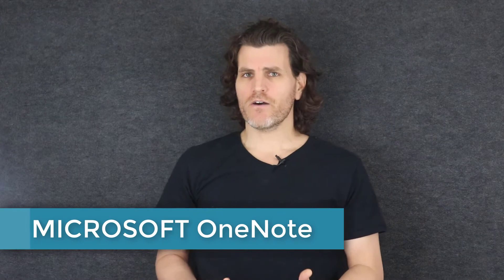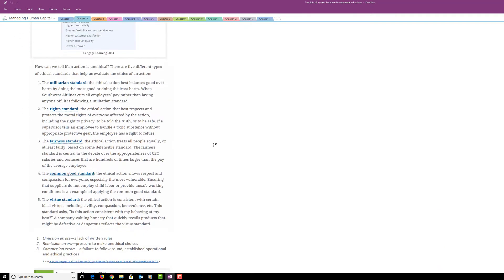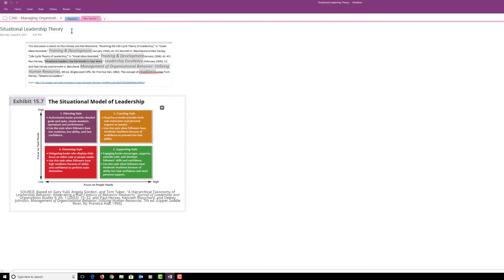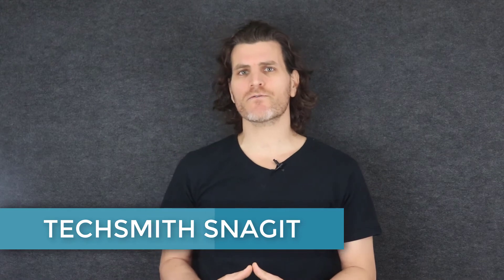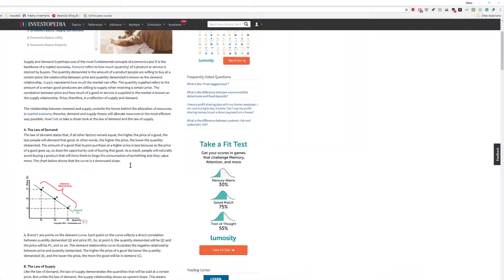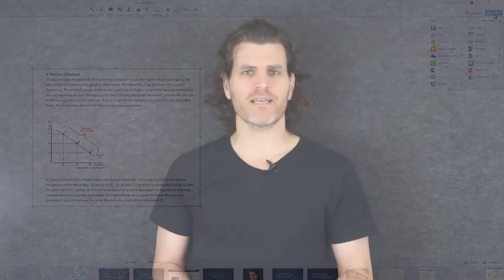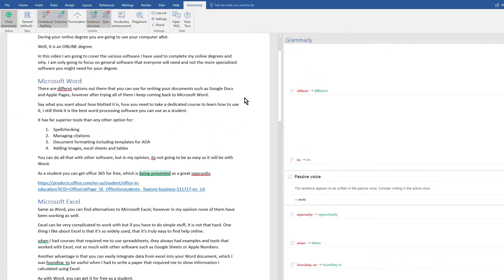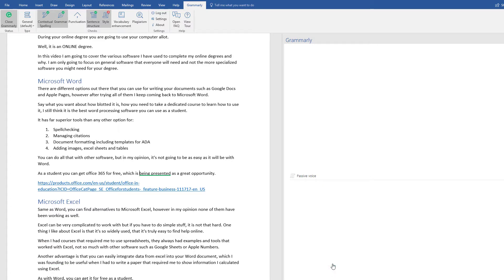Software for an Online Degree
What software will you need for your online degree?
In this video, I discuss the basic software that I used for my degrees and why.